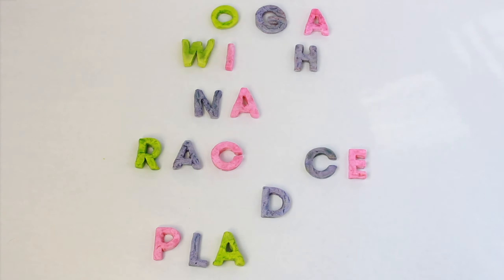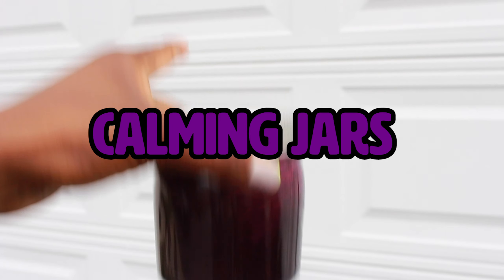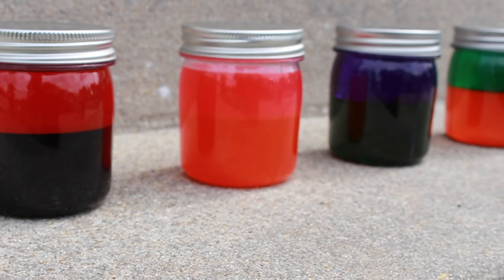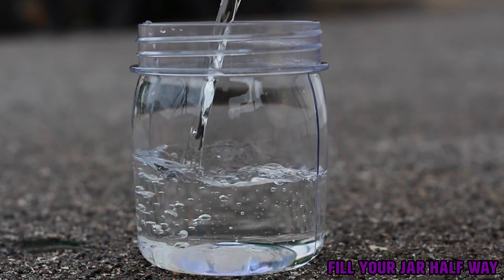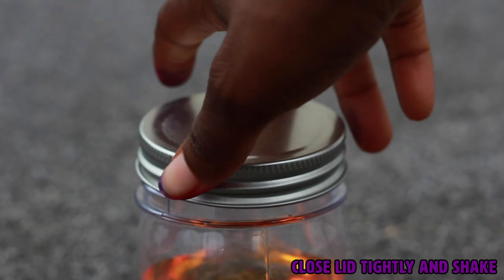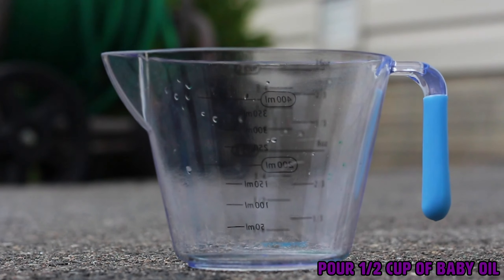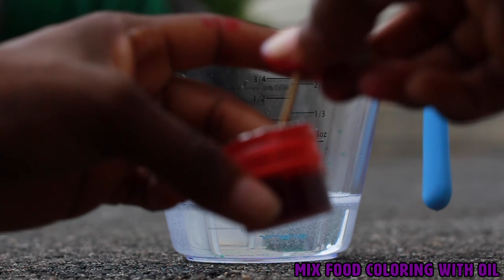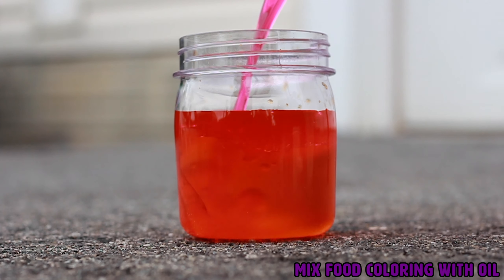DIY Calming Jars | Yoga with Nay Practice + Play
To have self-awareness is the ability to see and understand yourself, feelings, thoughts, and behaviors. Self-awareness allows you to take an objective look in the mirror to view your emotions, check-in with yourself, and how you impact others. Having self-awareness takes accountability, especially if you get carried away by our emotions.

Making this calming visual tool is not only fun but allows you to take a moment to be still and watch things settle from a chaotic state. I invite you to breathe mindfully.
Notice how you feel before and after spending time with your creation...this is self-awareness.

Materials:

Plastic jar
Oil-based food coloring
Water-based food coloring
Baby-oil
Toothpick
Water

Film + Creative Direction: Janáy J.
Film Edit + Production: Glasshouse Production (IG: @glasshouseproductions_)